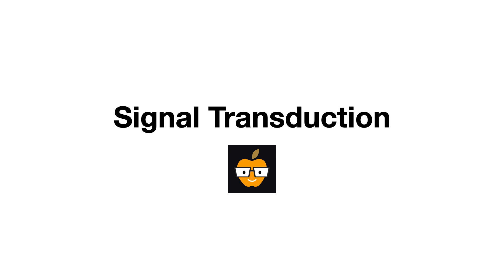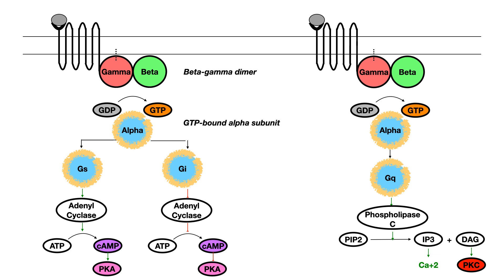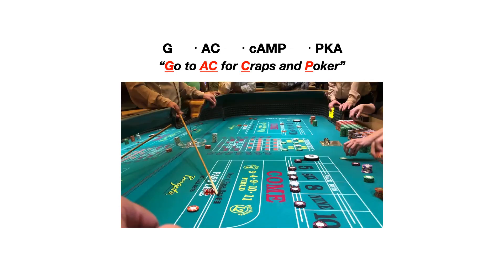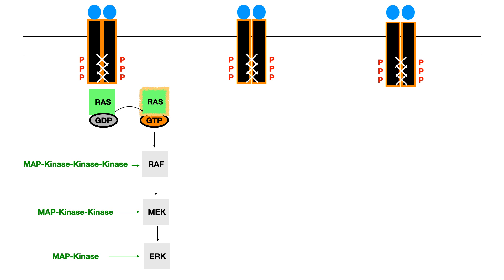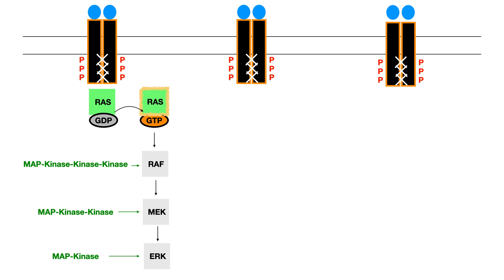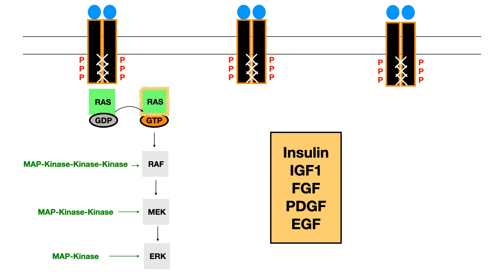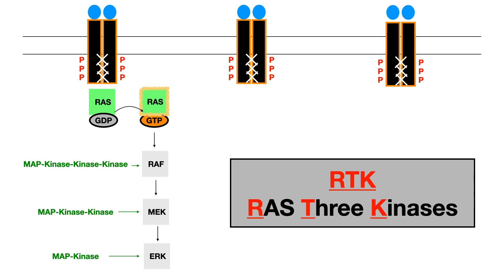Signal Transduction Pathways (G-Protein, Receptor Tyrosine Kinase, cGMP)